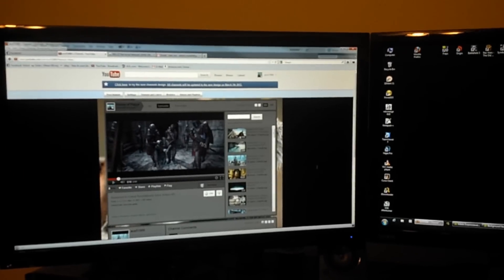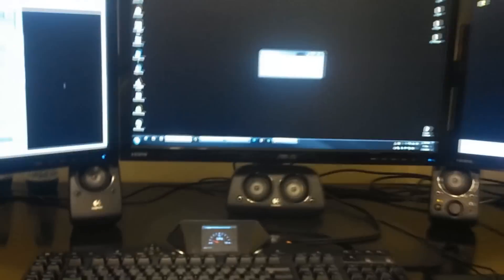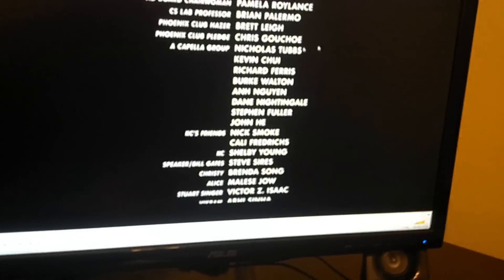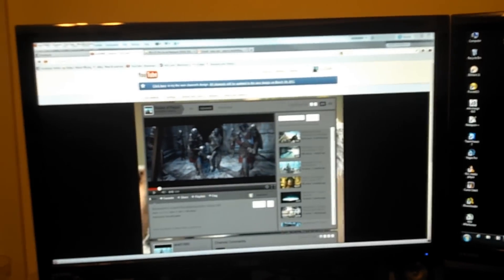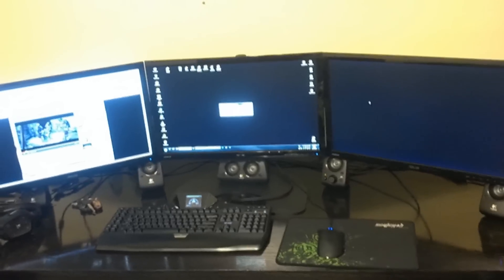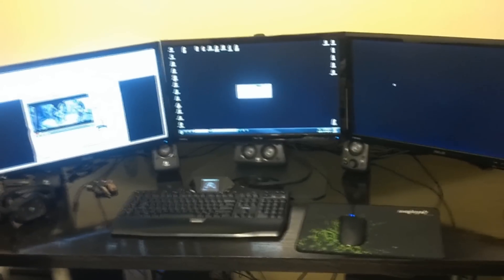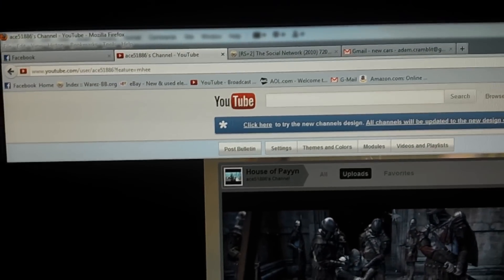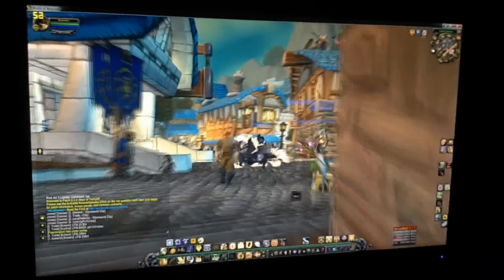New Computer Setup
Let me know what you guys think in the comments below.

Computer Specs
ASUS RAMPAGE IV EXTREME Motherboard
Intel Core i7-3960X 3.3 1 LGA 2011 Processor
Corsair Hydro Series H100 Extreme Performance Liquid CPU Cooler
Corsair Professional Series Gold 1200-Watt 80 Plus Gold Certified High-Performance Power Supply
2 x Sapphire Radeon HD 7970 3GB Graphics Cards in crossfire
Corsair 16 GB DDR3 2133 MHz (PC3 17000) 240-Pin DDR3 SDRAM Quad Channel Memory
2 x Corsair 480 GB Force Series GT SATA III 6Gb/s SSD
2 x Western Digital Caviar Green 3 TB Hard Drive
Asus Blu-ray burner
Thermaltake Level 10 GT Super Gaming Modular Tower Computer Case
3 x ASUS VS247H-P 23.6-Inch LCD Monitor
Ergotech Triple Horizontal LCD Monitor Arm Desk Stand